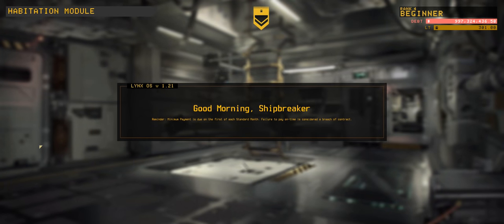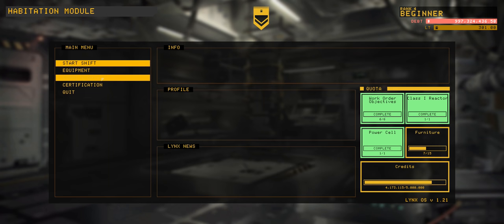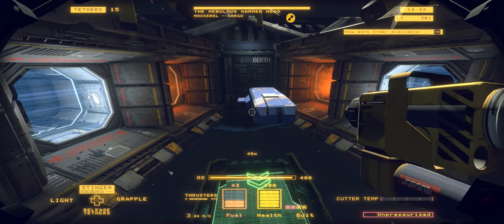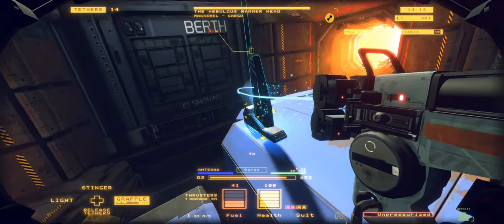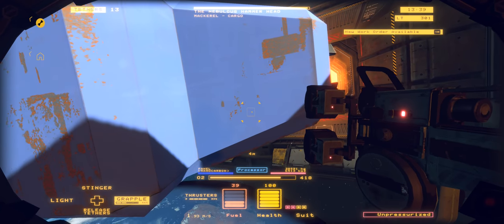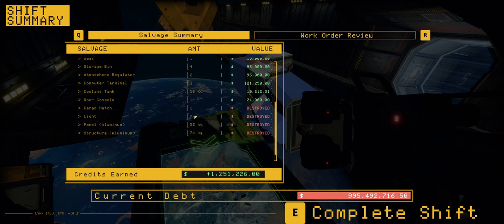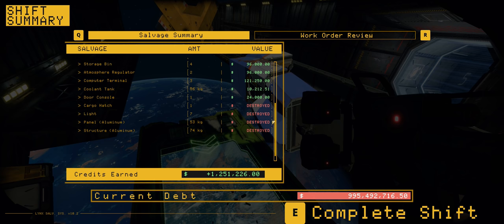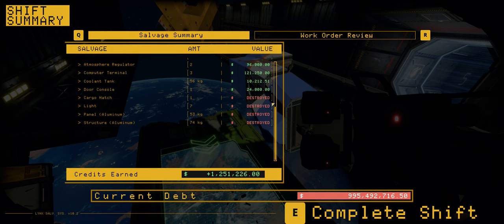Hardspace: Shipbreaker | New day, new job #4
Once again we return to the endless grind of a debt slave toiling away on the waste of a space empire.
Honestly, it's not as bad as it seems, I hope you enjoy!

System Specs:
CPU: AMD 2700x - 8 Cores
M-Board: MSI B450 Gaming Pro Carbon
RAM: 32GB G.skill TridentZ RGB 3200MHz DDR4
GPU: Nvidia GTX 1080ti
SSD Boot: 120GB Kingston
SSD Video Capture: 250GB Samsung 850 EVO
SSD Install: 250GB Samsung 850 EVO
HDD Storage: Western Digital 2TB (5400RPM)
HDD Storage 2: Seagate 4TB (7200RPM)
PSU: Thermaltake Toughpower GOLD 750W
HoTaS: Thrustmaster Warthog HOTAS, Winwing F/A-18c
Flight Pedals: Thrustmaster T.Flight
Head Tracking: TrackIR 5